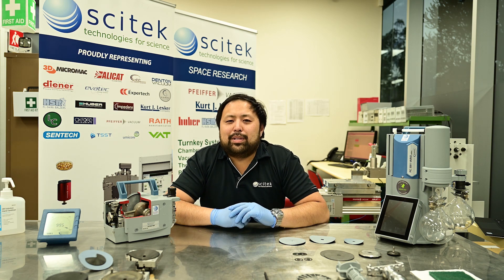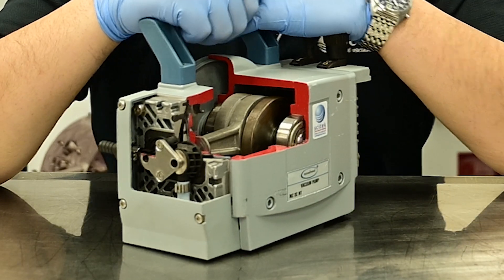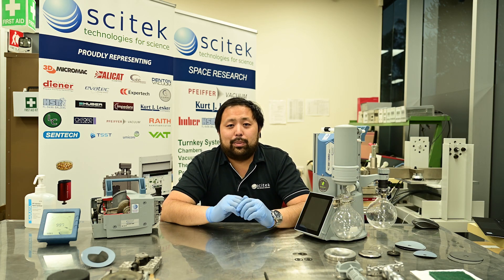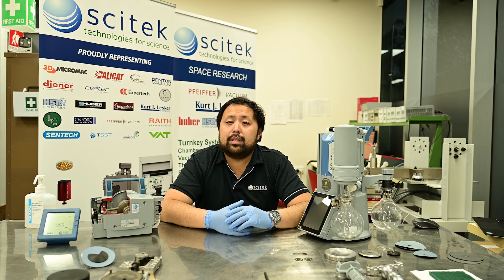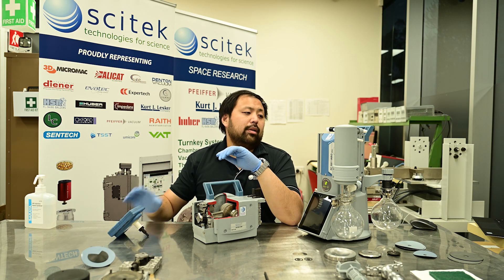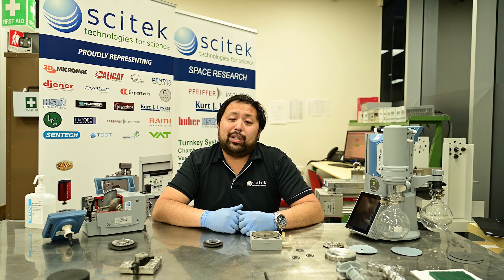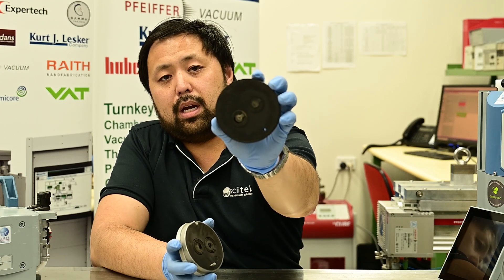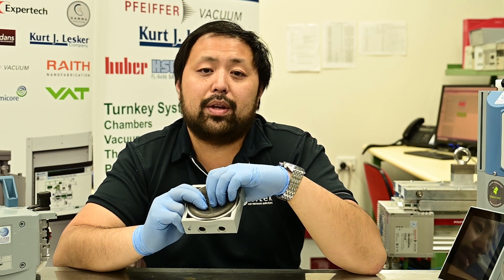Scitek's Guide To Vacuubrand Diaphragm Pumps (Service Tips, Tricks & Common Questions)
Meet Sam our Service Manager, as he goes through the basics, an entire service of a vacuum pump and commonly asked questions.

If you've ever asked these questions before this video is a must-watch video, and if you've purchased a Vacuubrand pump, parts or have a Heidolph Rotary Evaporator we would suggest having a look too.

What is a Diaphragm Pump - (0:40)
How to get better speed and ultimate vacuum performance - (1:20)
Types of Diaphragm Pumps - (1:30)
Diaphragm Pump Applications - (2:02)

Commonly Asked Questions - (2:45)
Why isn't my vacuum pump pulling down like before? - (2:50)
Inlet trap benefits - (3:10)
Identifying exhaust tubing blockages - (3:50)
The benefits of pre-running before and after applications - (4:15)

The importance of maintenance - (4:50)
Determining your Vacuum Pump Health - (5:18)
Why your pump isn't reaching ultimate vacuum - (5:56)

How to service your Diaphragm Pump - (6:41)
Live Service - (12:12)
Testing your service - (17:20)
Common service issues - (17:45)
Scitek is here to help - (18:50)